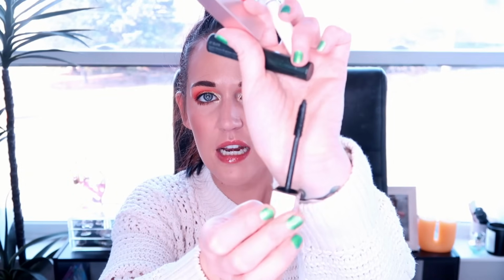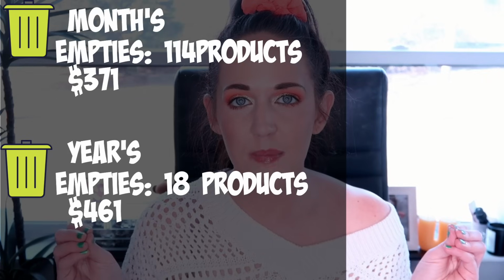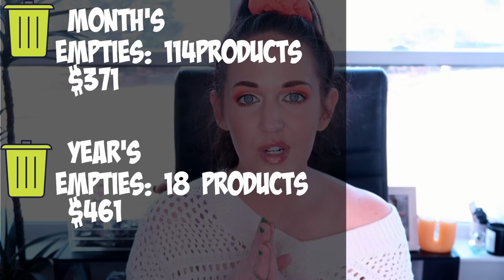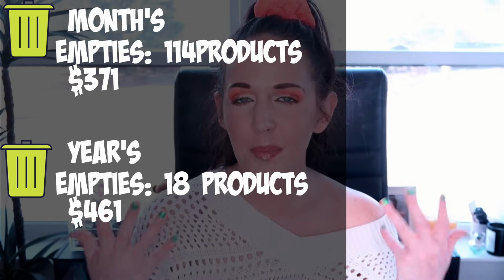🍀🛍️MAKEUP REHAB 2024 😳 UPDATE #2! 🗑️LOTS OF EMPTIES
MAKEUP REHAB INTRO & UPDATE #2

TIMESTAMPS:
2:08 - PR Haul
9:51 - Other Beauty/Fragrance
11:02 - Palette Haul
14:53 - Makeup Purchases
22:10 - Makeup Empties

Hair Scrunchie ➼

📬 Mail:

🛍📚Amazon Reading Wishlist
💄 PRODUCTS MENTIONED💄

Total (Makeup) PR/FGWP: 9
Total YTD: 20

Total: 5
Total YTD: 11

💅🏼OTHER BEAUTY

💰BANK CREDITS:  -6
🛍PURCHASES: 0

Total Purchased =  0
YTD Purchased = 10
EMPTIES 🗑: $371

Total Used = 14    // $371
YTD:  Used = 18  //  $461